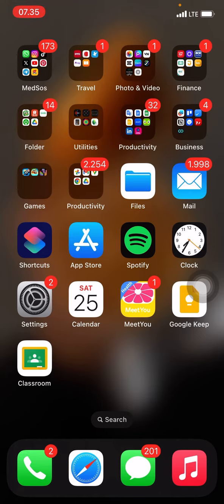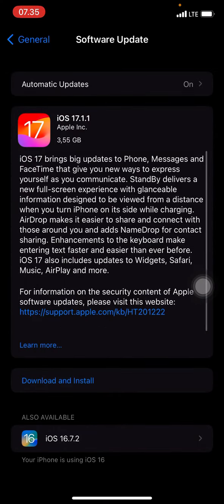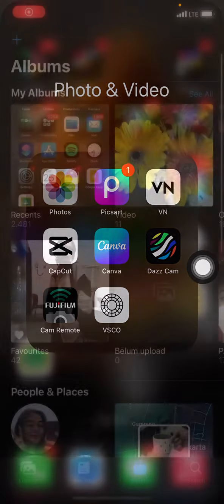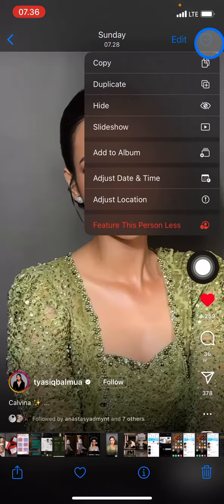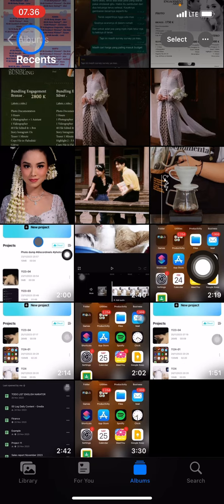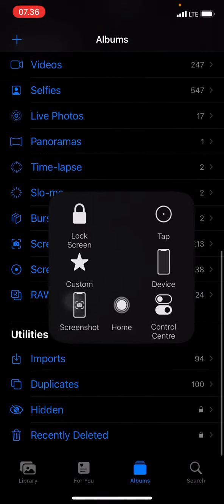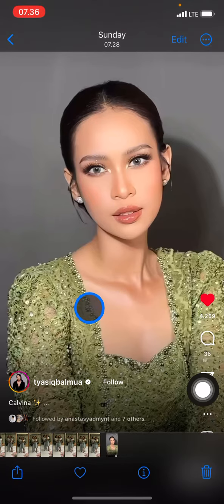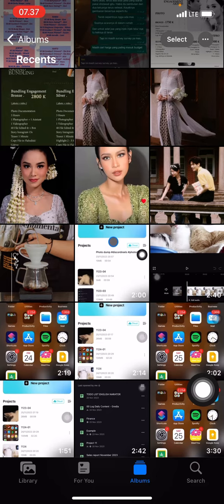How to Add Photo to Hidden Album iOS 16: Organize Your Photos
Want to hide some picture so that only you who can access the photo? Here is the tutorial to hide a spesific photo on iPhone. You can now stay private!